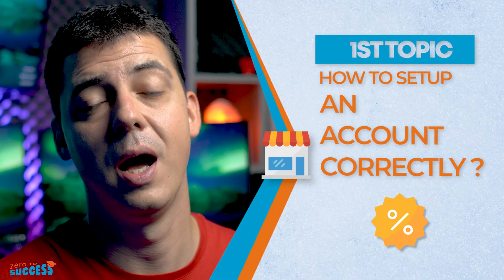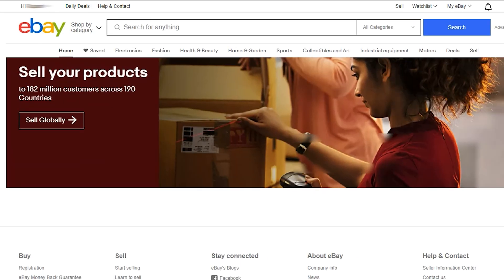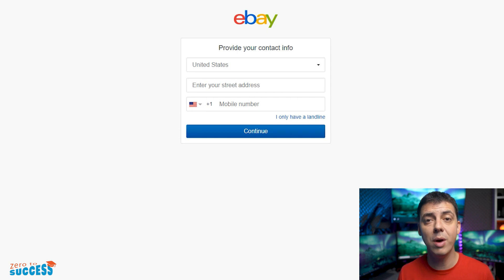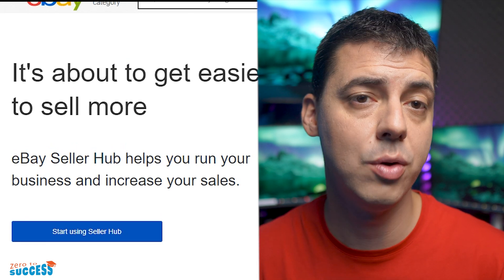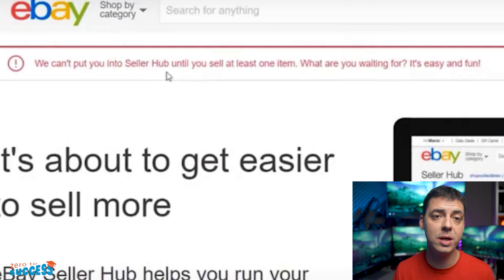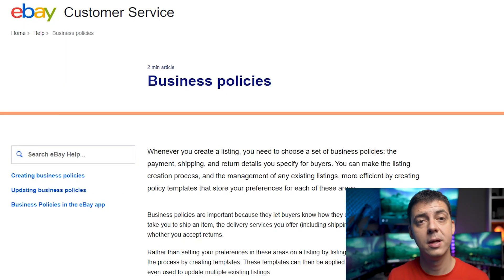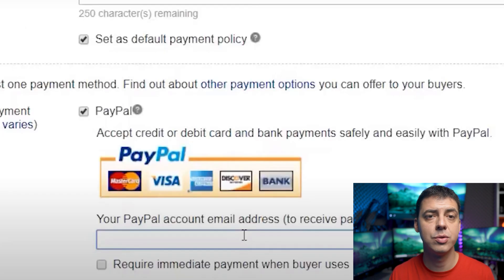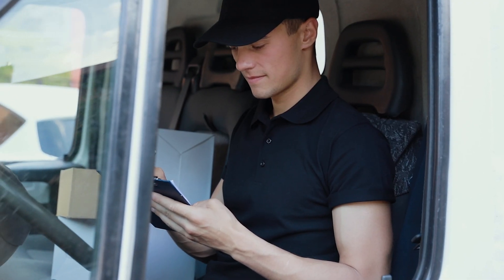How to PROPERLY Set Up An eBay Account in 2021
Get 1 on 1 Consultation to start your business

🚀 Join the FREE education for online business of the Academy "Zero To Succes"

👉 Join my Zero To Success Group on Facebook, where you will find everything you need about business and e-commerce:

In this video, I'm going to show you how I made over 272 000 dollars of sales in Amazon dropshipping last year. We do this with 282 sales and an average profit per sale of 355 dollars. Who doesn't wants to make a 2 000 profit per week only with an average of 6 sales and one hour of work? Welcome back to the channel. I'm Vitan, and I left my job as a software engineer seven years ago and started my online business. Now I have a team of 27 people in India and have done e-commerce business with them

🚀 In this video, you will see:
00:01 - Introduction
00:50 - Summary Of The Steps
01:15 - First Step: How to set up an eBay account?
01:58 - Second Step: How to turn your eBay account into a seller account?
02:51 - Third Step: How to access my eBay seller hub?
04:42 - Fourth Step:  How can you link a bank account to an eBay account?
06:15 - Fifth Step: How to configure Payment and Return policies?
09:07 - The Process Of Creating A Return Policy
10:26 - Useful Tips For eBay Return Policy
11:45 - Outro